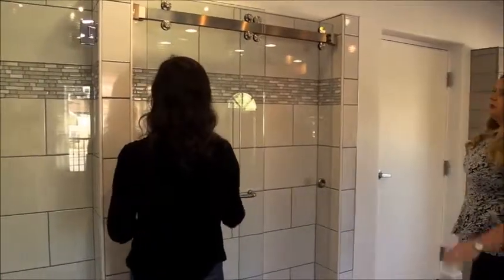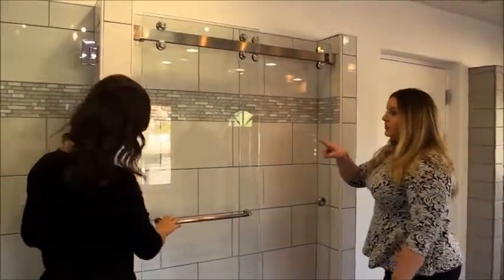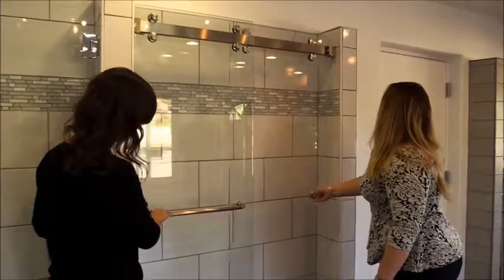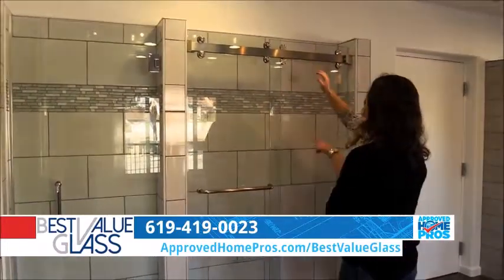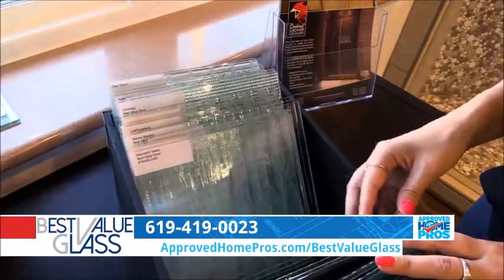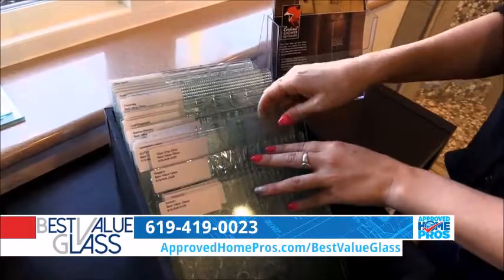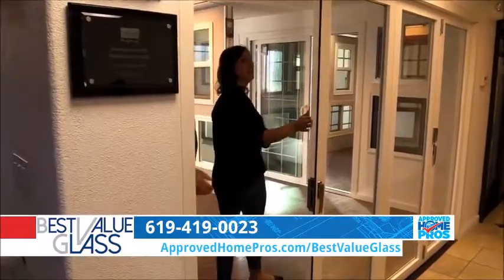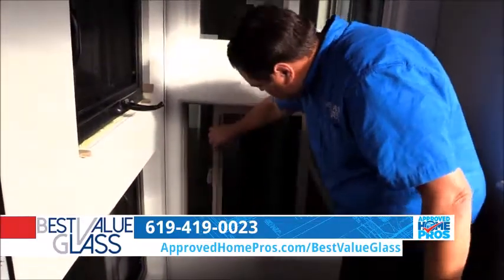Best Value Glass' New Showroom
Glass is a major element in the home, so Best Value Glass decided to build a beautiful new showroom to give homeowners a chance to see and try out windows in order to choose one that works best for their home. They wanted to show people the different options from materials to size they have to choose from.